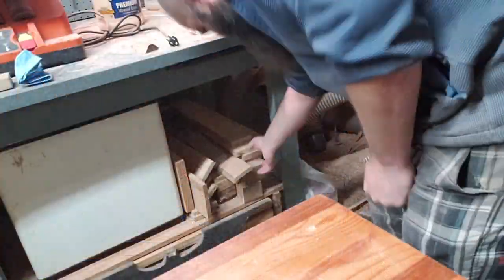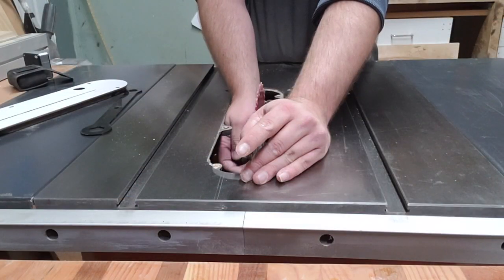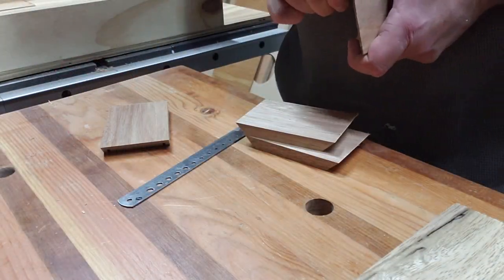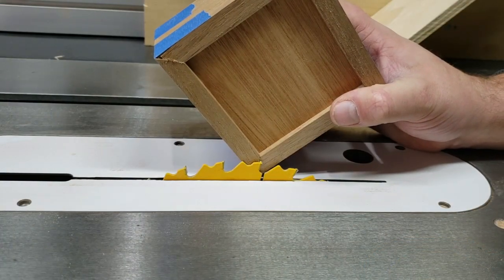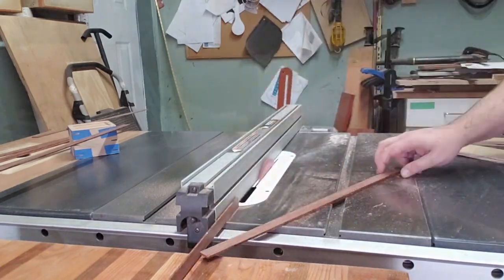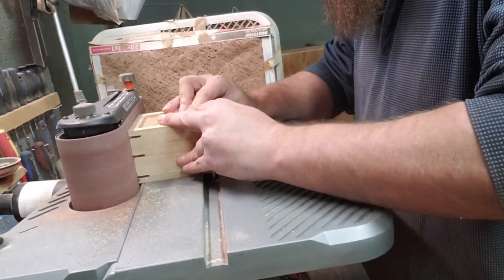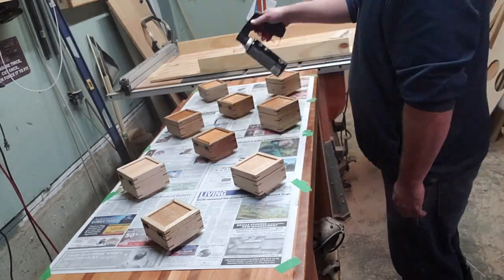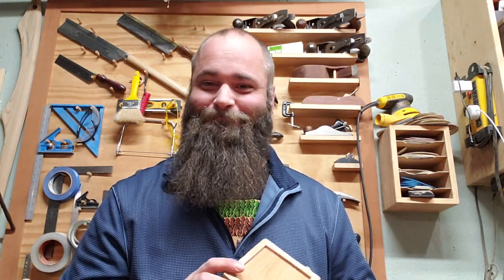Batching out Mitered Boxes with my new Miter Sled!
I made a batch of mitered boxes for the market, and people bought the heck out of them, so now I have to make more by the end of the month. Good thing it's easy now that I have the right jigs.

Head over and “Like” my Facebook page!

Oh! And now I’m also on Instagram!